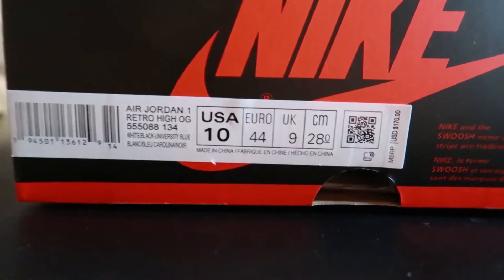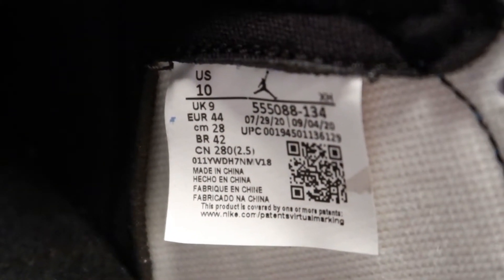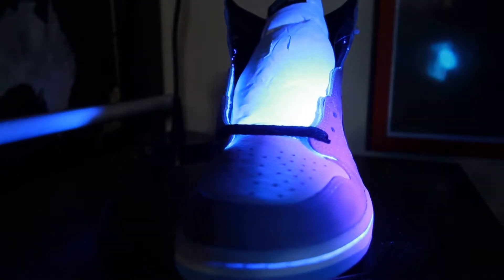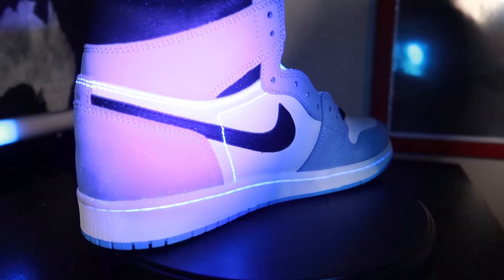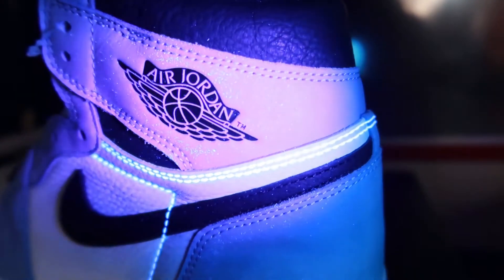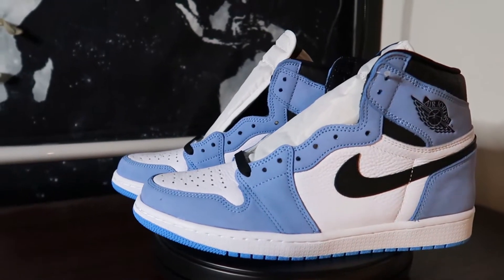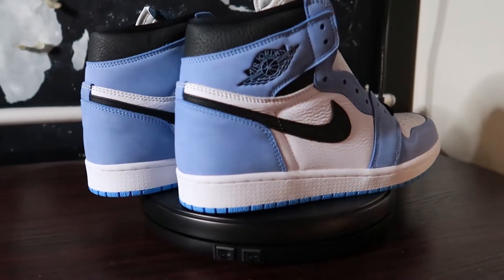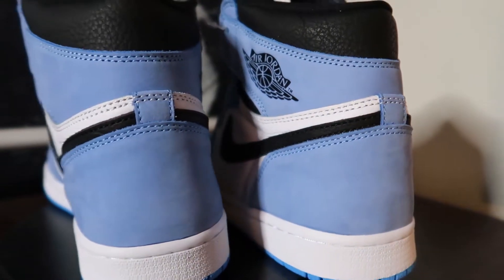Air Jordan 1 "UNC" Review & On Foot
I hope you all enjoyed this video. Comment any questions you may have down below and I'll gladly answer. :)